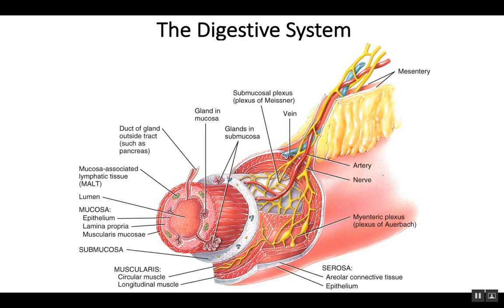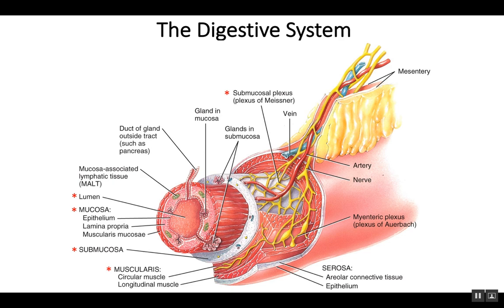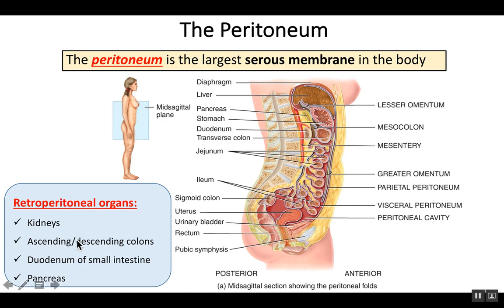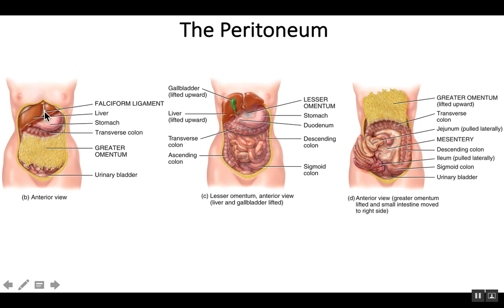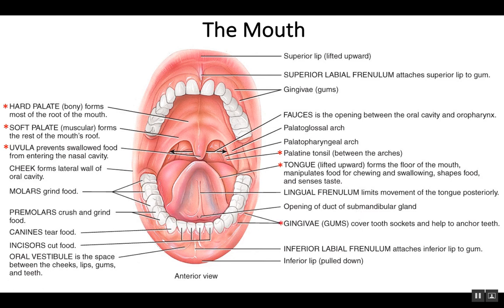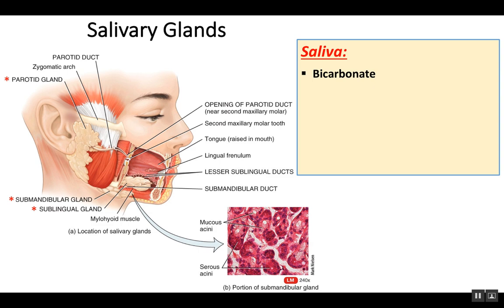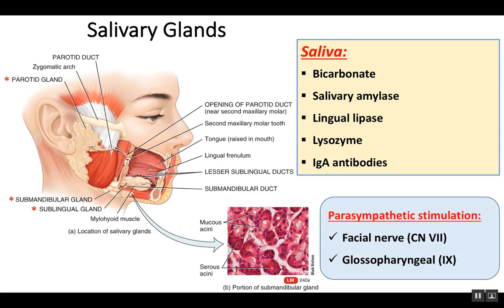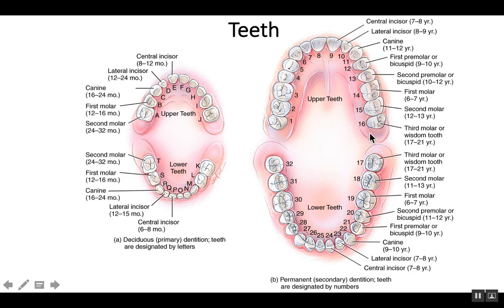The Digestive System 2